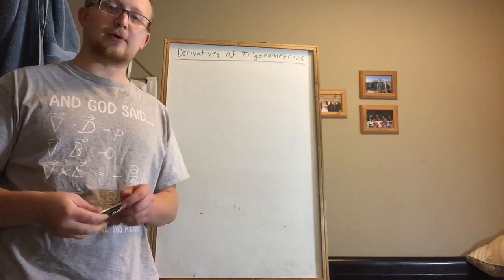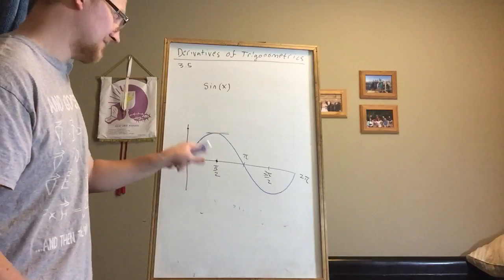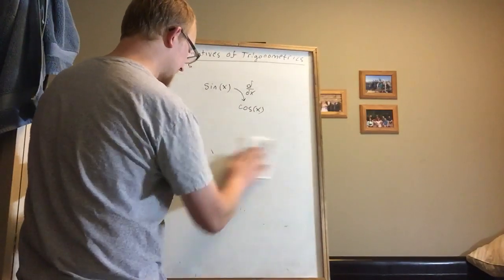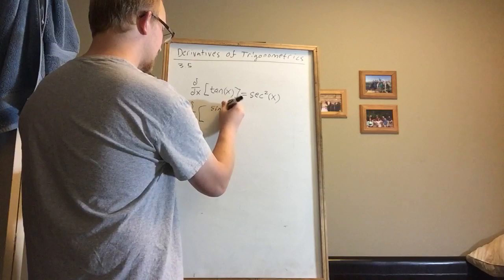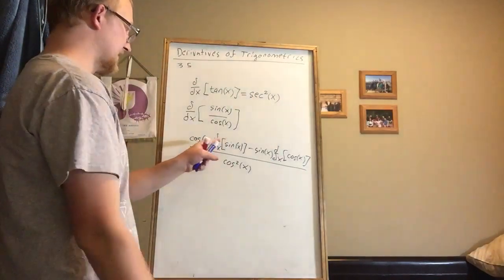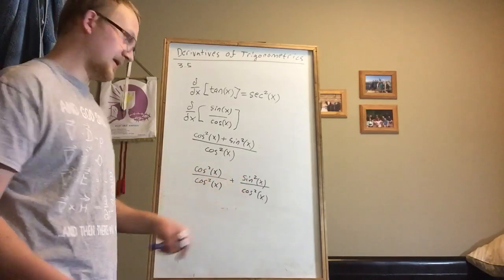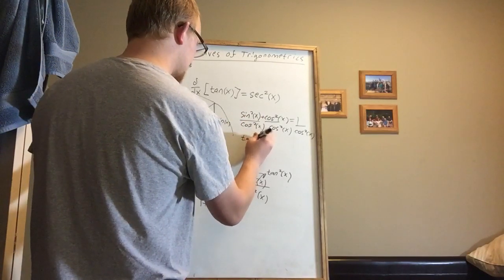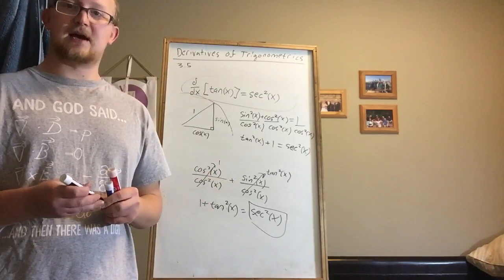Derivatives of trigonometrics (3.5)